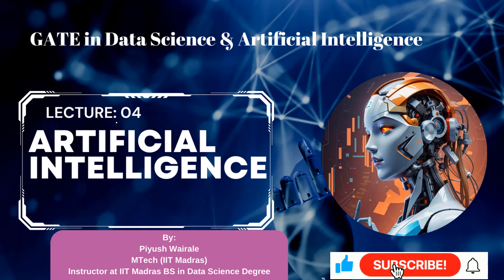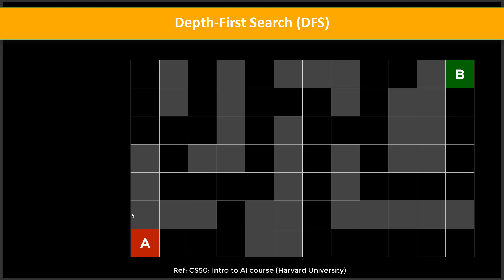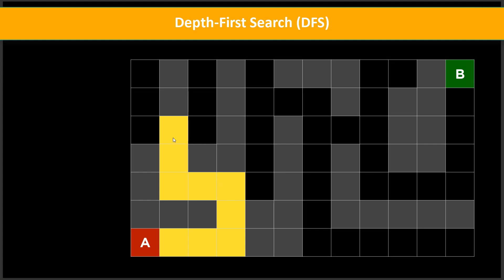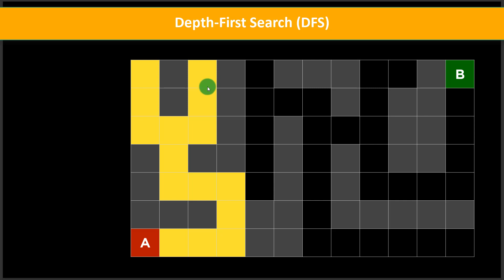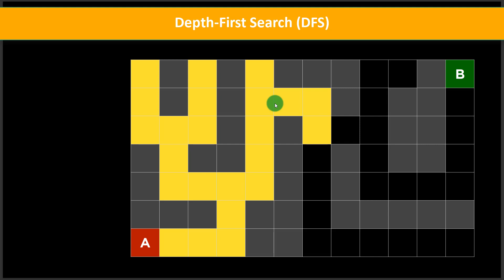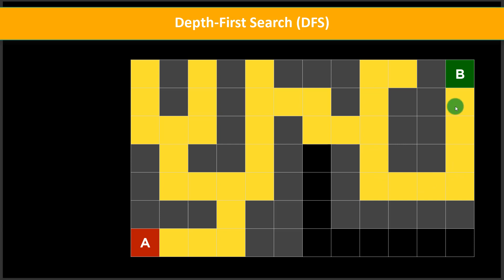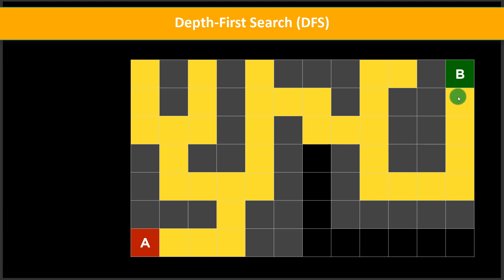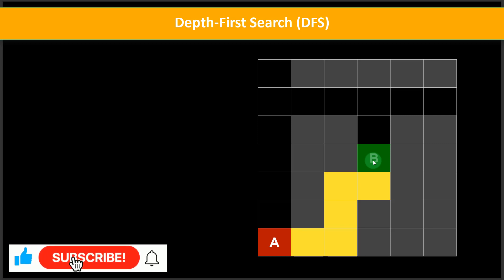Depth First Search-Examples| Artificial Intelligence | GATE in Data Science & AI | Lecture 04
I am going to launch subject wise test series for GATE DA Exam.
Test Series Starting date: 10-oct-2023 (AI & DBMS)
Kindly fill below form to get update about test series and discount coupons.(Only for first 100 candidates)

References: The examples or slides I used in this lecture is taken from CS50: Intro to AI course (Harvard University)

Each video is designed to help you:
✔ Strengthen fundamentals

## 🌐 Learning Resources